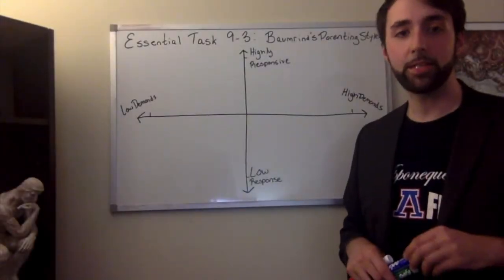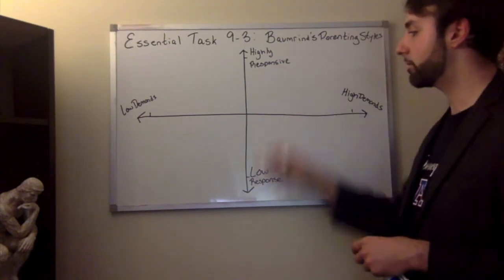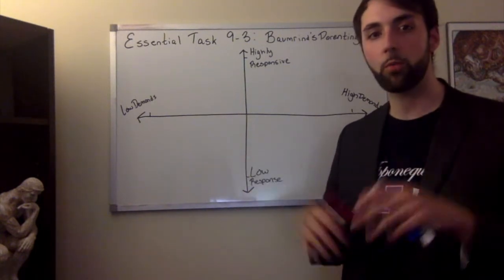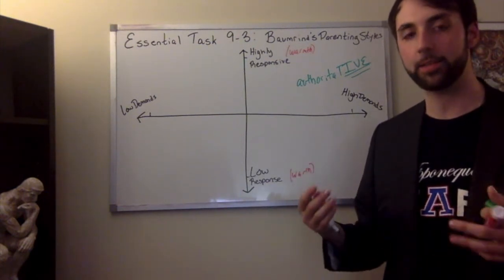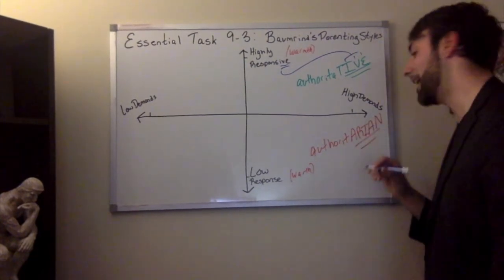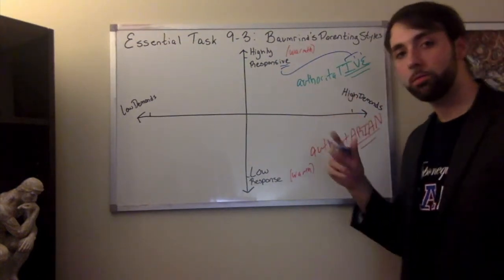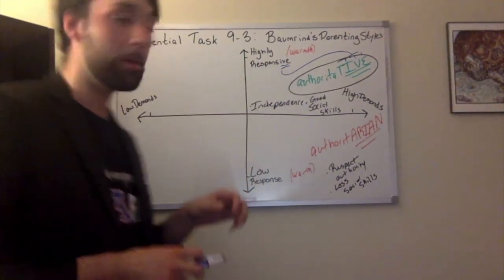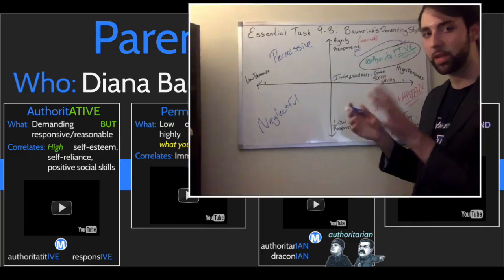Daily Briefing: Essential Task 9-3 - Baumrind's Parenting Styles